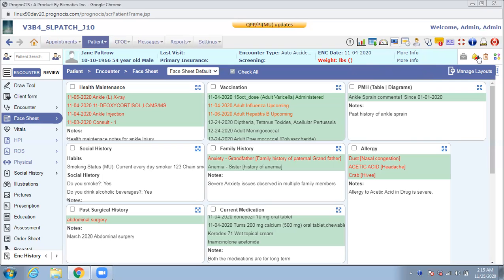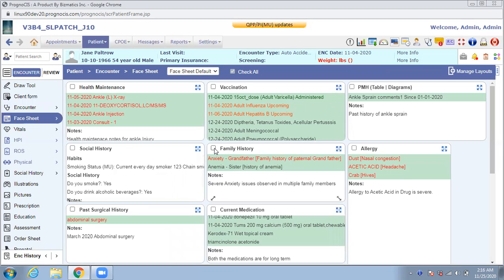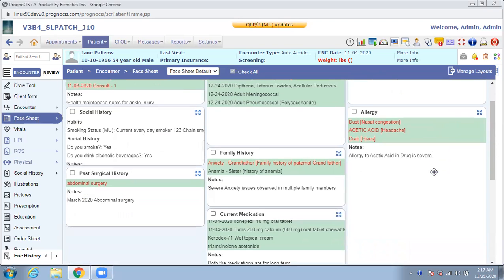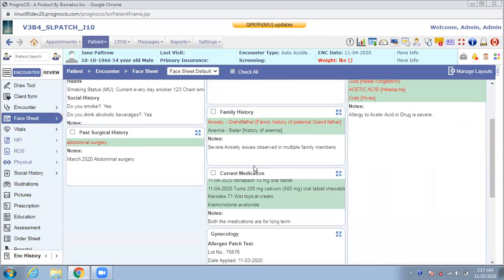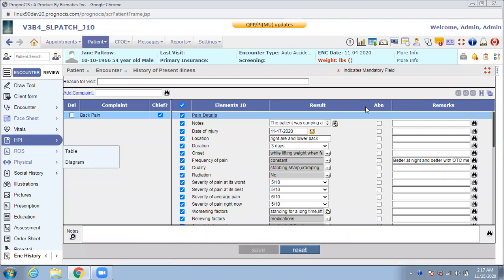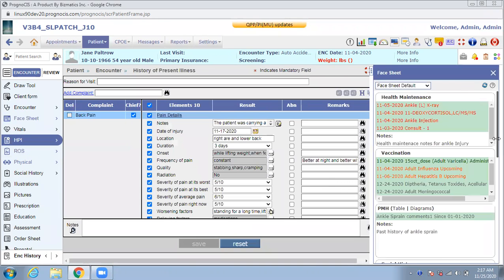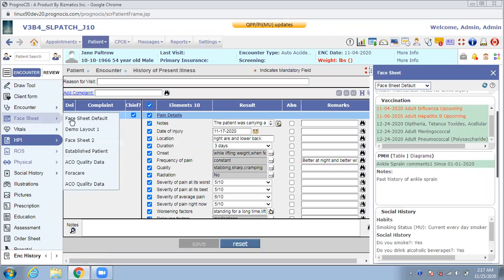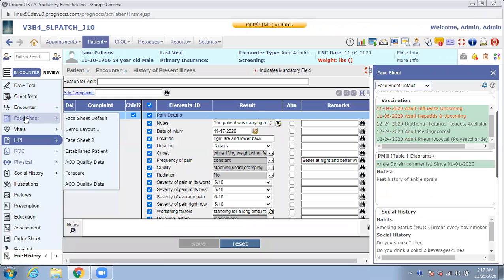New FS and TOC Updated Video